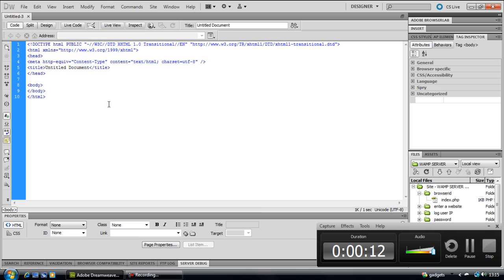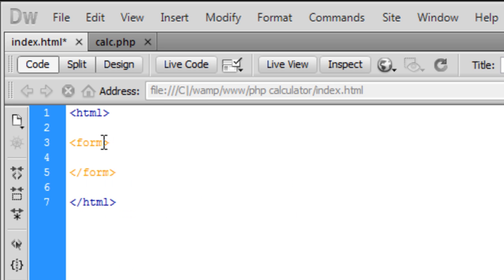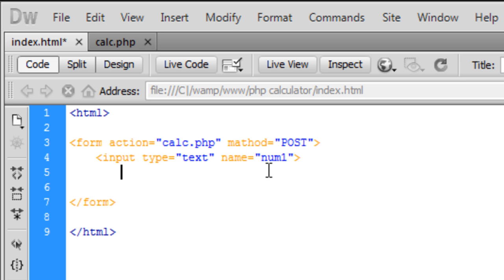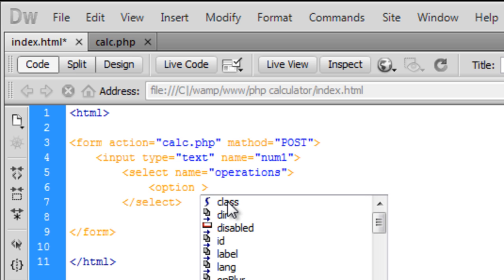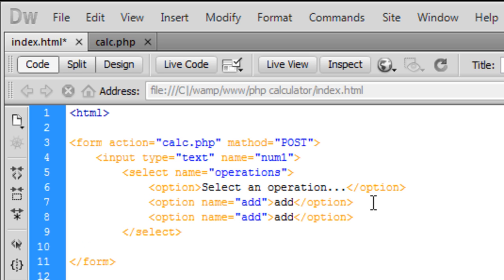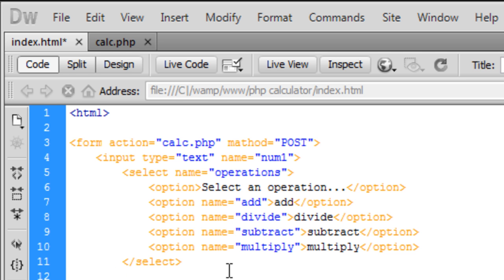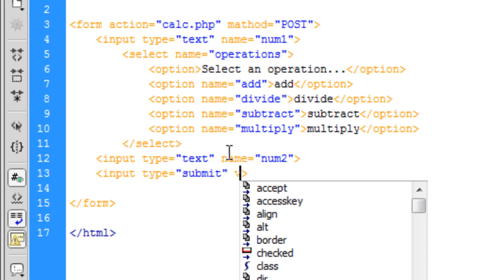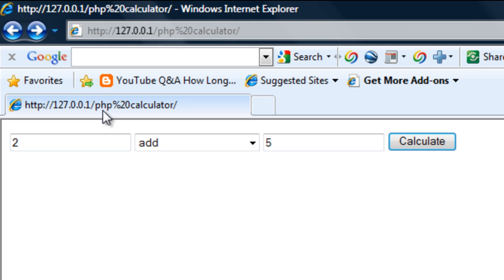PHP: How to create a calculator (Part 1)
Part 1 on creating a calculator using HTML and PHP code.